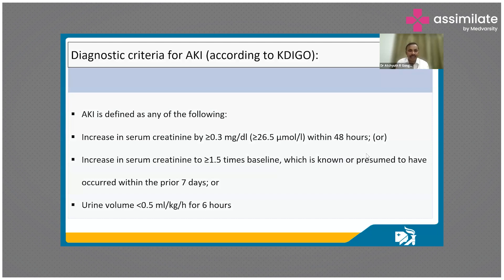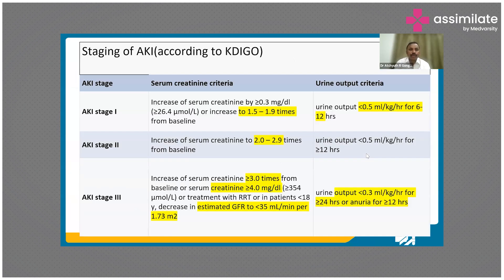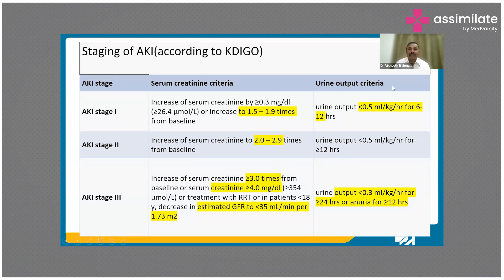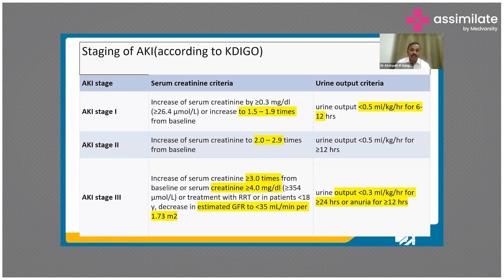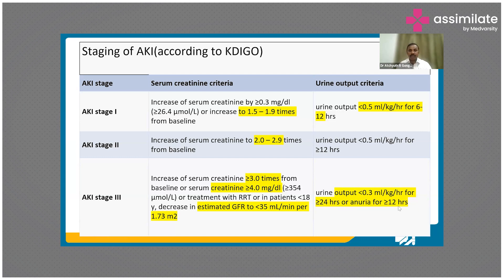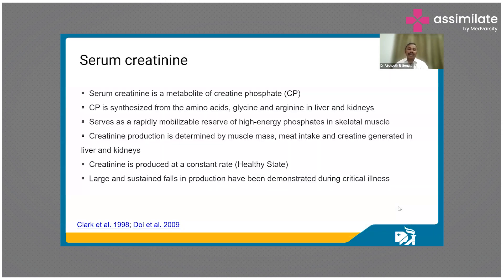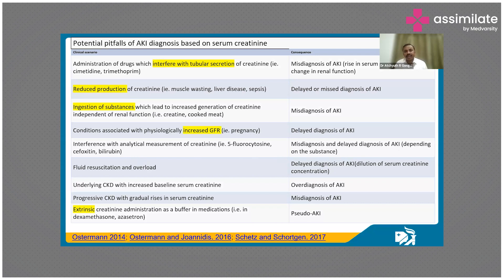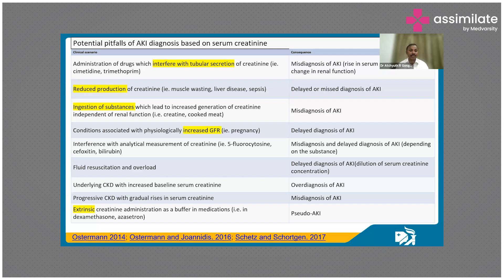Diagnostic Criteria & Staging of AKI | Medical Case Discussion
Acute Kidney Injury (AKI) is diagnosed based on changes in kidney function, specifically through increases in serum creatinine levels or decreases in urine output. The diagnostic criteria include an increase in serum creatinine by 0.3 mg/dL or more within 48 hours, or a rise to 1.5 times or more from the baseline within seven days, or urine output less than 0.5 mL/kg/hour for six hours.

AKI is staged into three levels of severity. Stage 1 involves a slight increase in creatinine or reduced urine output. Stage 2 indicates a more significant rise in creatinine or lower urine output. Stage 3 is the most severe, with a substantial increase in creatinine, very low urine output, or the need for dialysis. Staging helps doctors understand the severity of AKI and guide appropriate treatment.

Dr. Atchyuth R. Gongada, HOD and Sr Consultant, Dept of Critical Care and Anaesthesiology, Apollo Hospitals, Health City, Visakhapatnam, explains to us the diagnostic criteria and staging of Acute Kidney Injury (AKI).